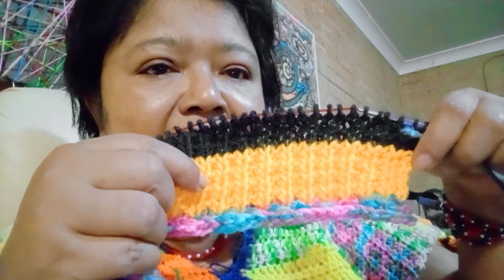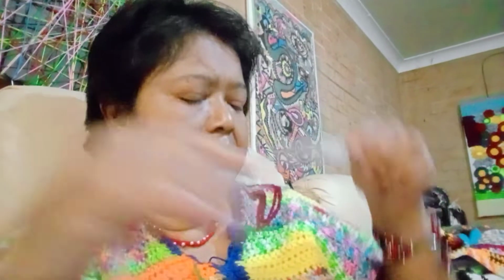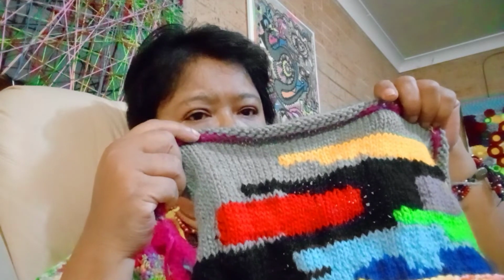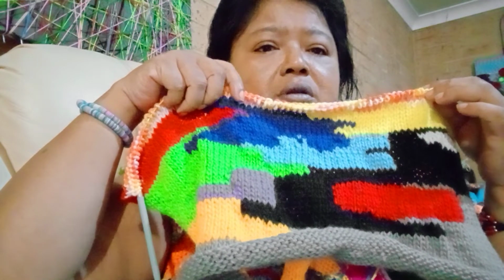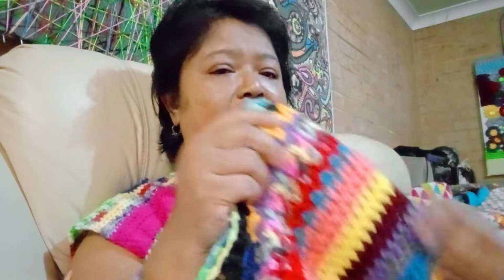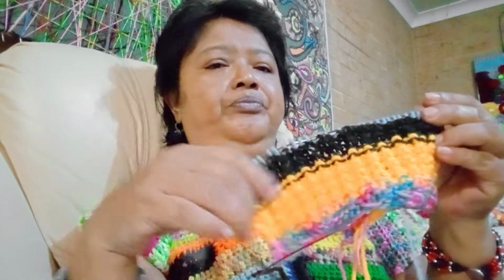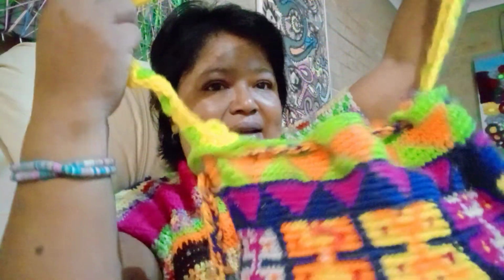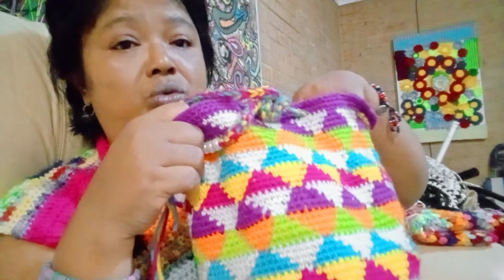KNITTING RICE STITCH AND GIVEAWAYS